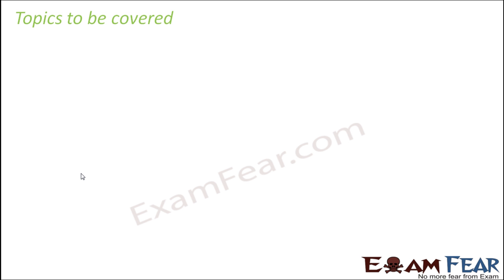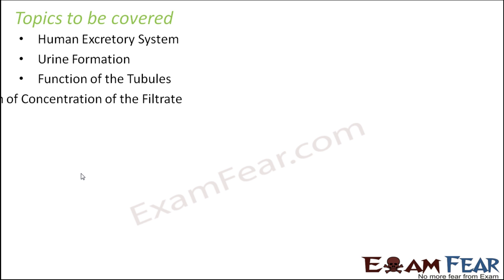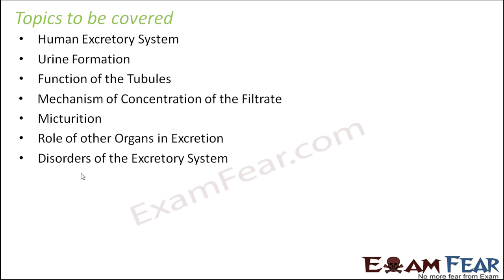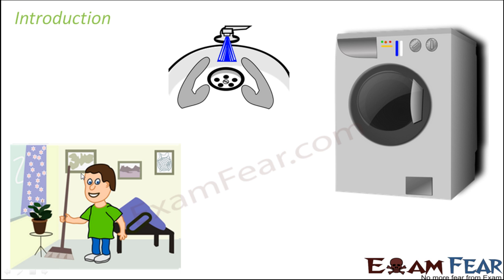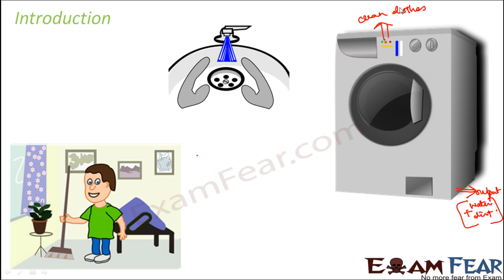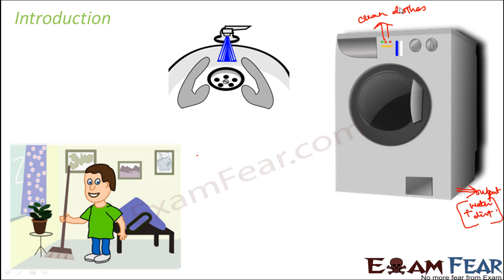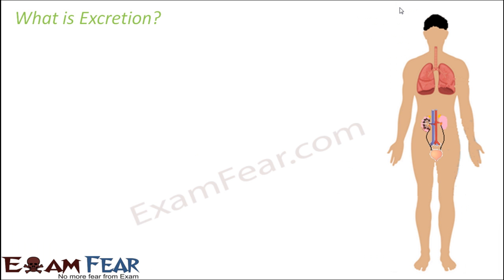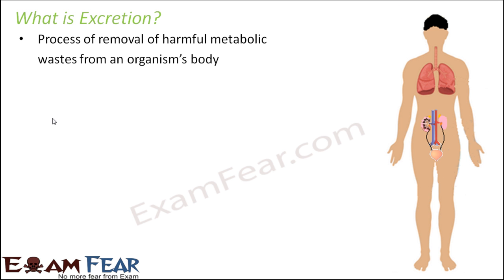Biology Excretory Products & Elimination part 1 (Introduction) CBSE class 11 XI